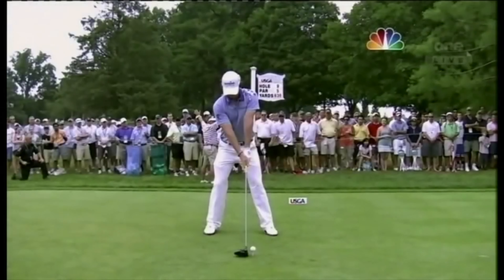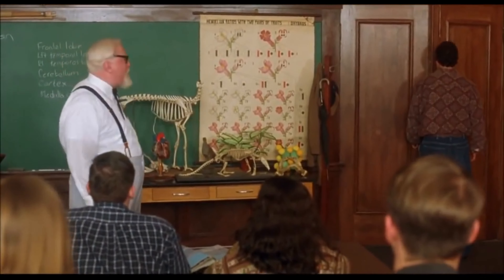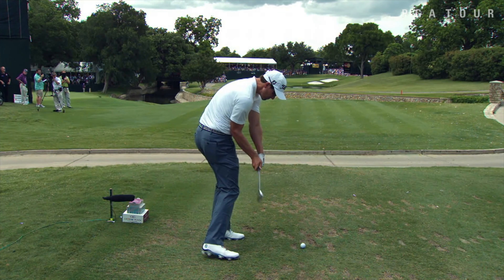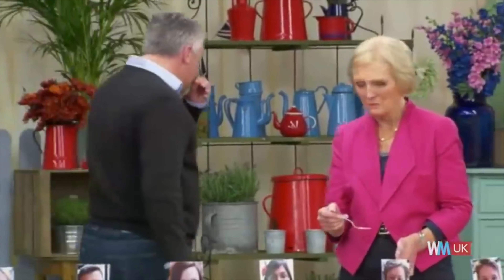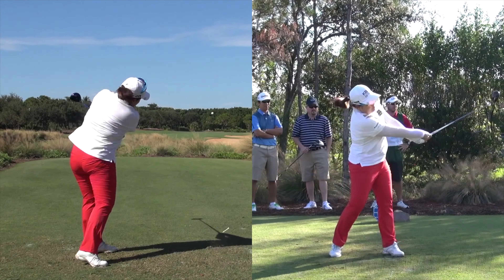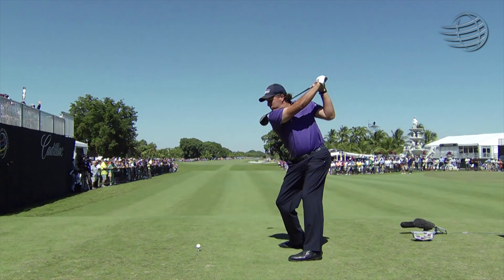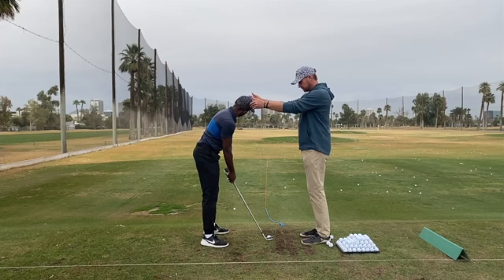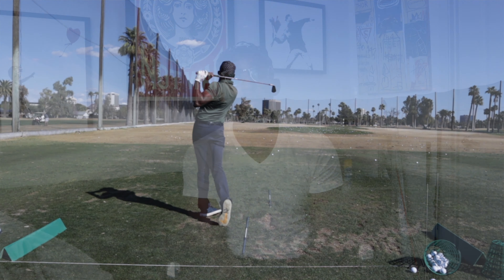The Only Swing You Need // Who Has The Best Swing In Golf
The only swing you need in golf is the one you already have. Today's video is about embracing what makes you unique and swinging your swing.

About Me:
My Name Is Kennie, but my friends call me Kennie Kat. I'm a competitive golfer and my goal is to help average golfers improve by learning from my success and also some of my failures.

I do videos on how I practice and routines that I use to improve, round recaps of my tournaments, golf lessons with my instructor, and reviews on training aids that I use to improve my golf game.